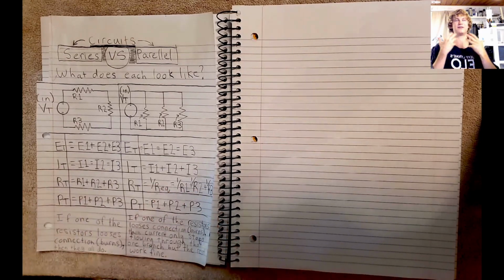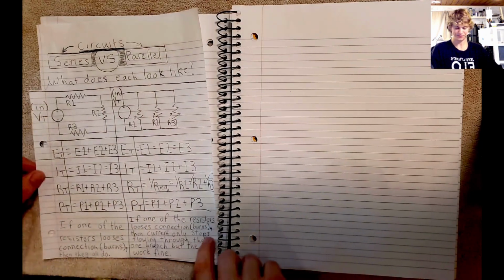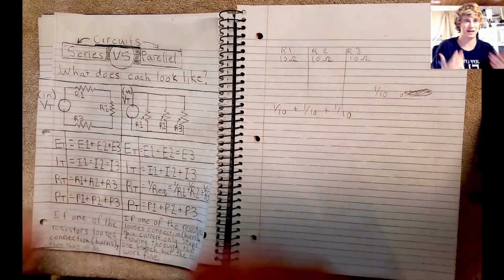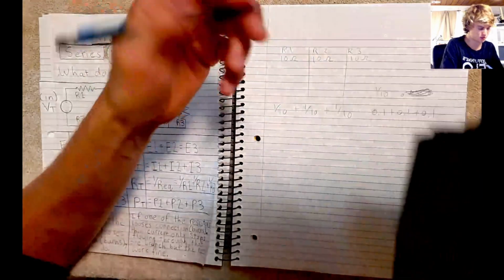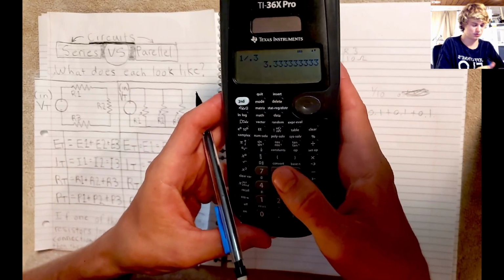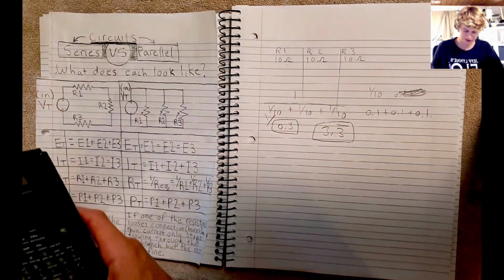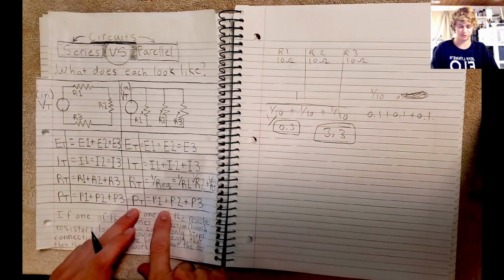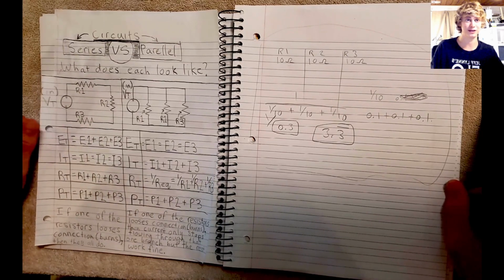Series Vs Parallel Circuits